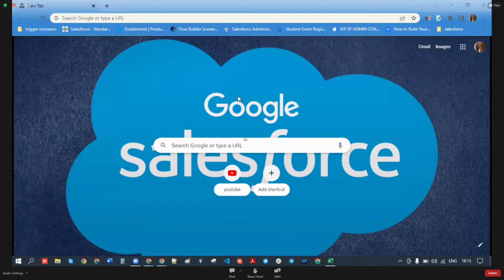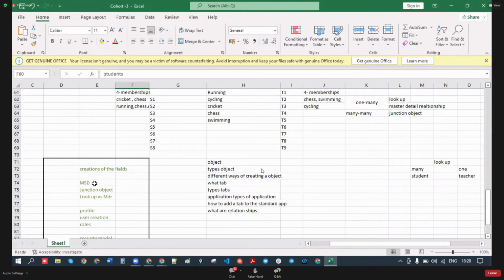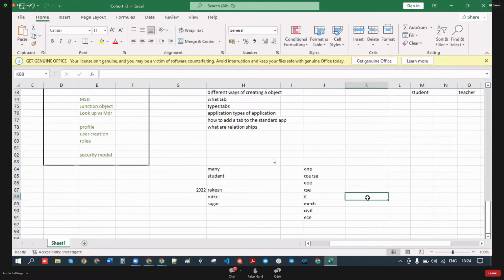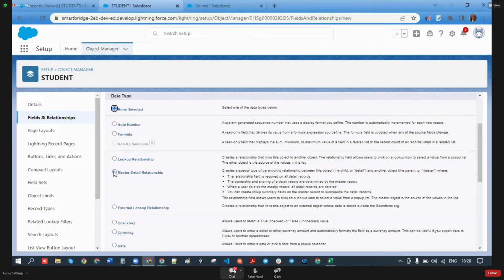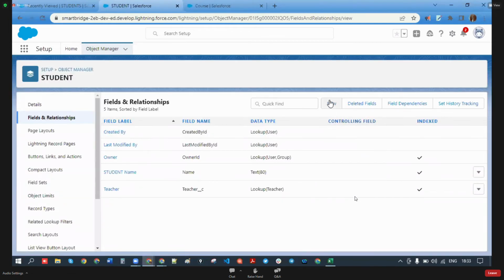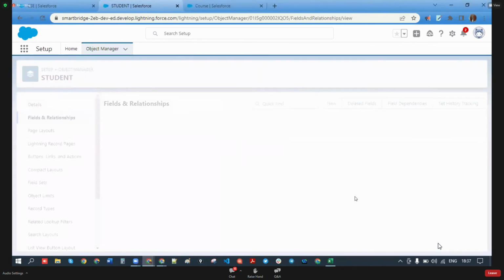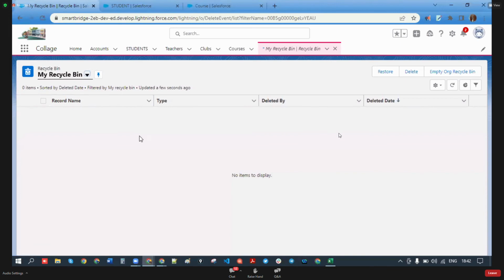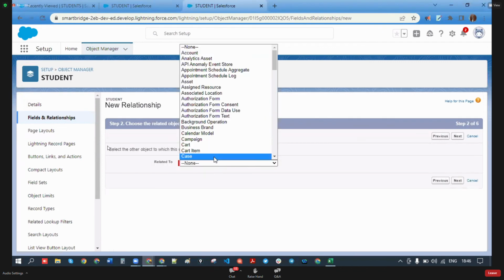Salesforce Admin Live Class 3 part 1